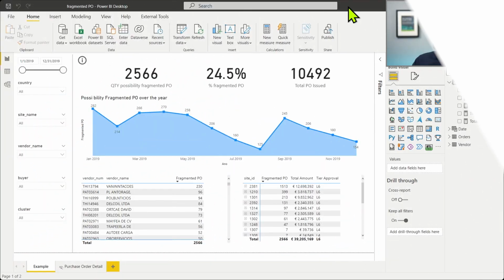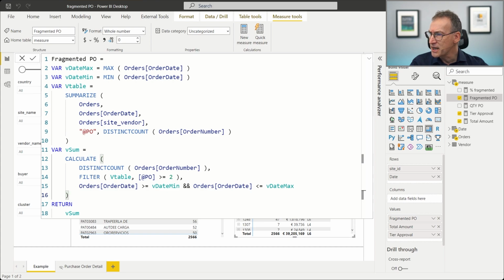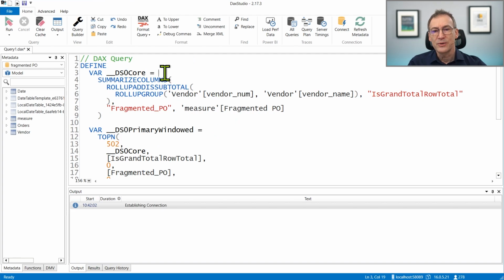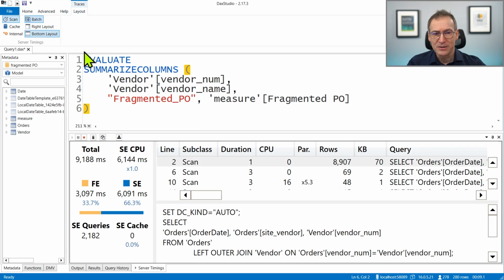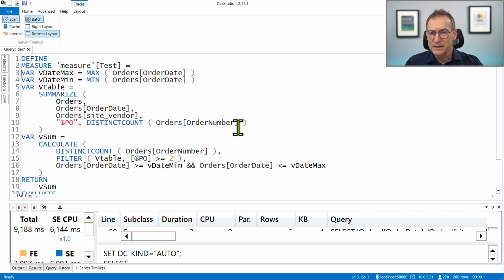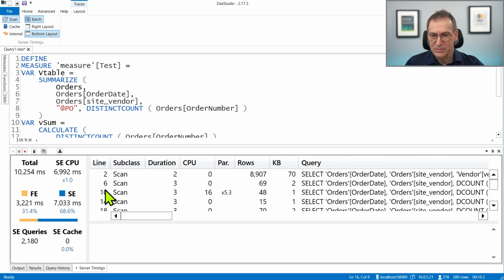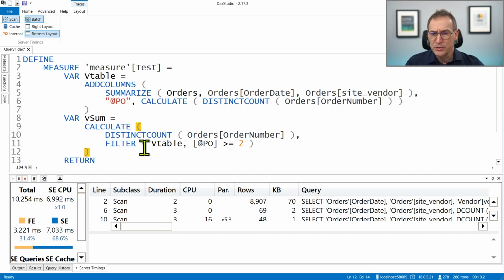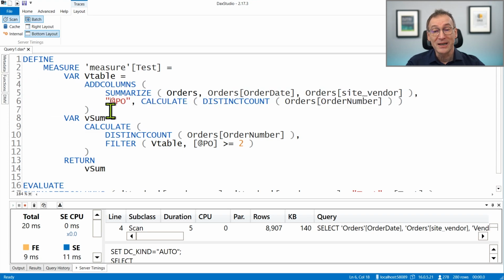Optimizing SUMMARIZE by using ADDCOLUMNS - Unplugged #40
Learn why you should use ADDCOLUMNS in DAX to compute aggregations instead of doing that inside SUMMARIZE: performance can be very different!